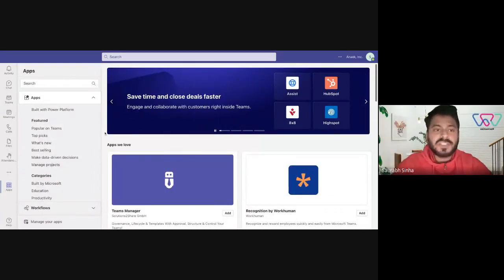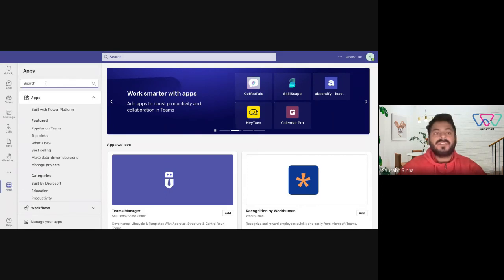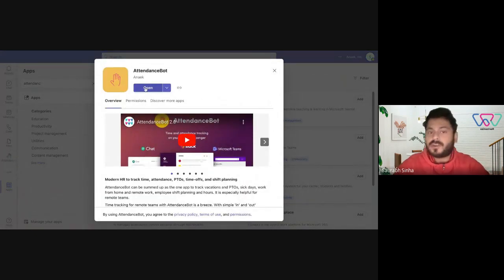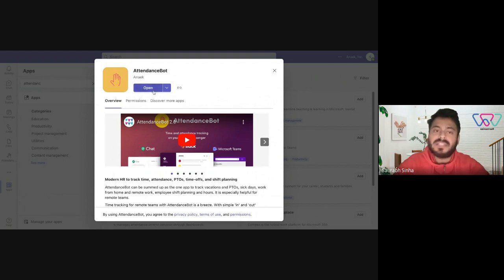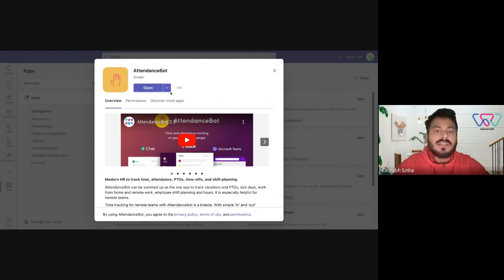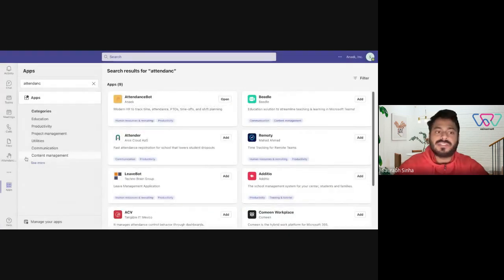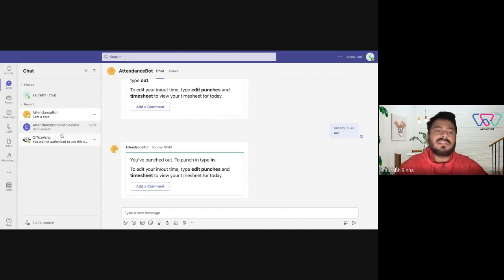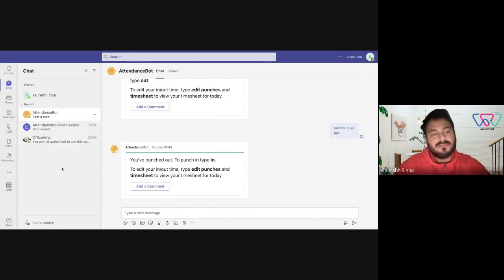AttendanceBot | how to install on Microsoft Teams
Installing AttendanceBot by adding to a workspace from the Microsoft Teams app search